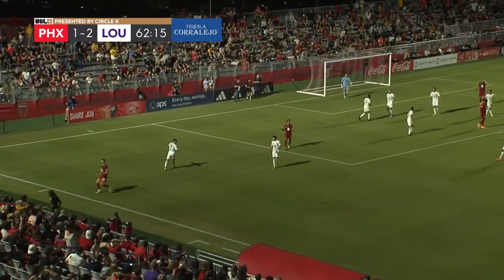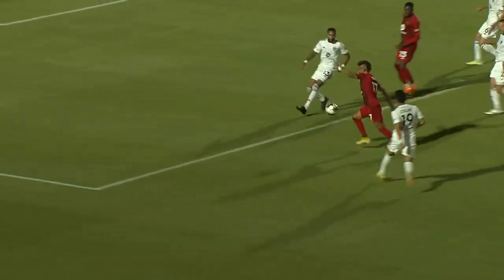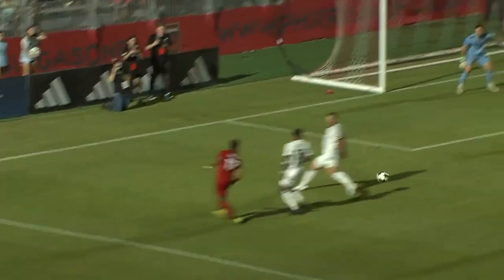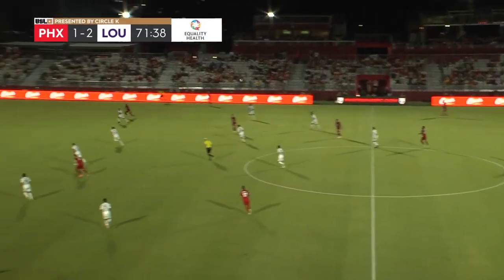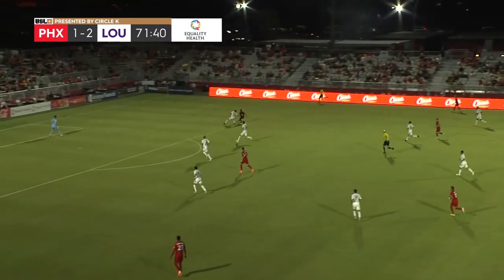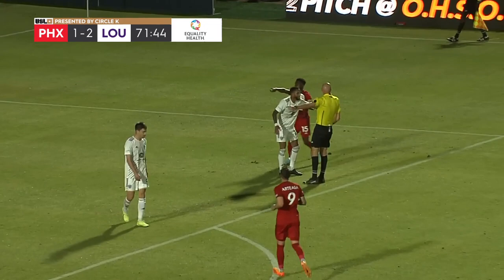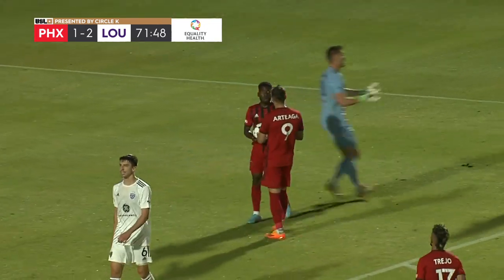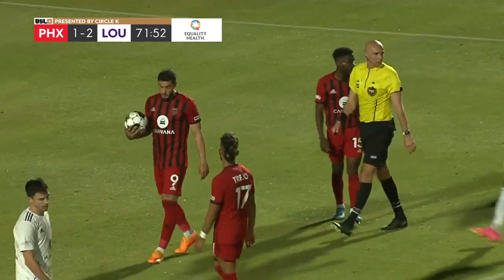6.17.2023 | Phoenix Rising FC vs. Louisville City FC - Game Highlights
Oliver Semmle made a crucial late penalty kick save for Louisville City FC as the visitors earned a 2-2 draw against Phoenix Rising FC in a game that saw both teams hold the lead and three penalty kicks awarded overall.

00:00:00 - Kick Off by Phoenix Rising
00:00:13 - Goal by Carlos Harvey
00:00:42 - Foul by Alejandro Fuenmayor
00:01:12 - Short Goal by Sean Totsch
00:01:21 - Goal by Dylan Mares
00:01:56 - Defensive act by Sean Totsch
00:02:22 - Foul by Amadou Dia
00:02:54 - Short Goal by Manuel Arteaga
00:03:02 - Foul by Sean Totsch
00:03:21 - GK Save by Oliver Semmle
00:03:45 - End Match by Phoenix Rising